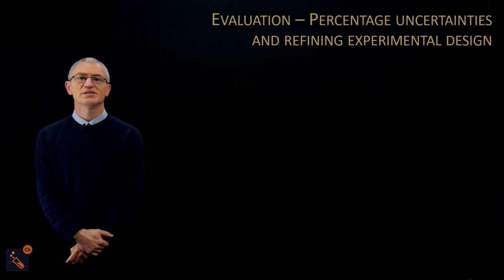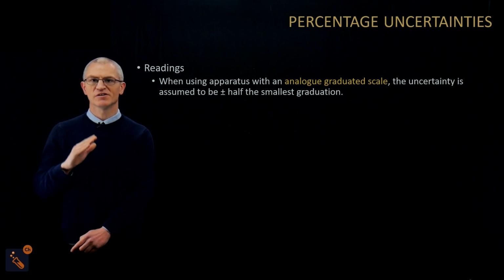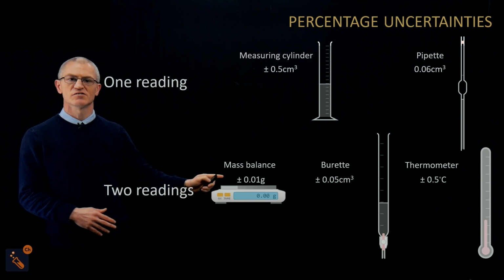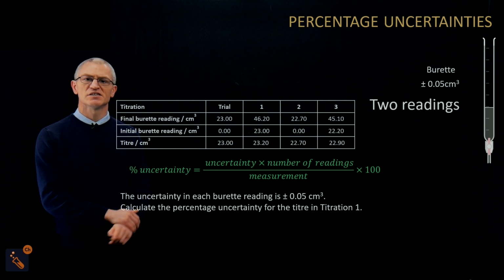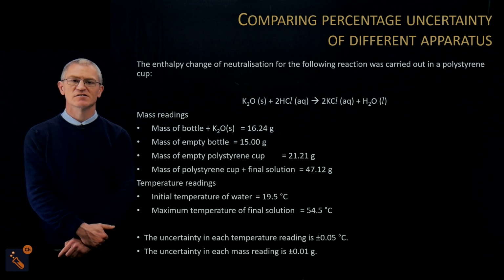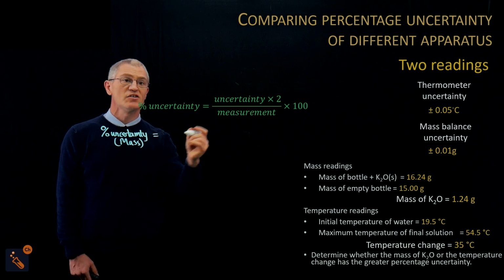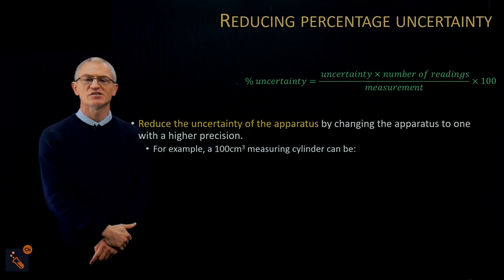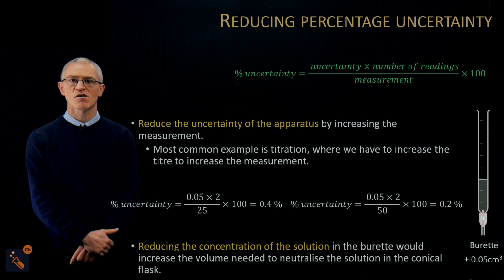Evaluation Percentage uncertainties and refining experimental design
@ChemistryTestTube We will discuss precision and accuracy of measurements and data, percentage errors and uncertainties in apparatus. Exam style questions will be explained when calculating percentage uncertainty or refining experimental design by suggestion of improvements to the procedures and apparatus.
This video will cover:
• precision and accuracy of measurements and data, percentage errors and uncertainties in apparatus.
• exam style questions when calculating percentage uncertainty.
• exam style questions on refining experimental design to suggest improvements to the procedures and apparatus.
• average bond enthalpy as a measurement of covalent bond strength.